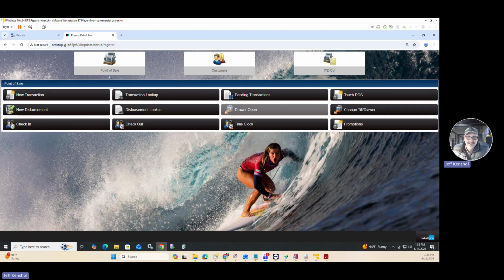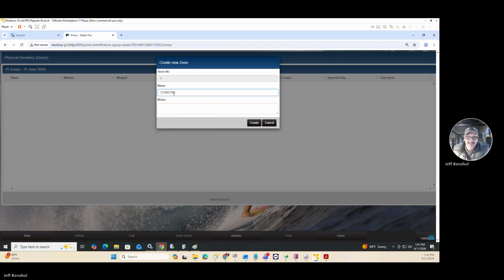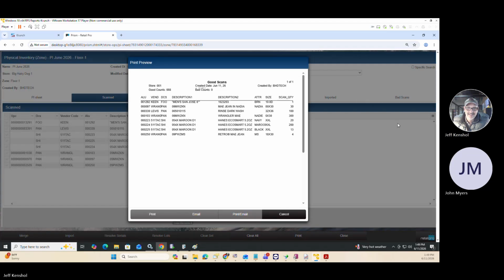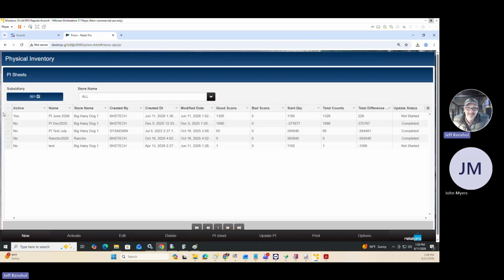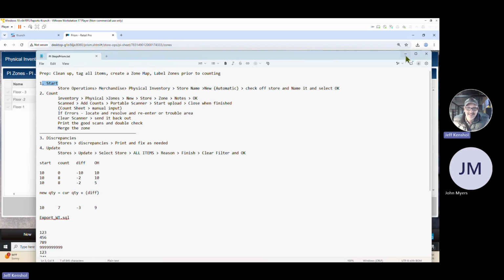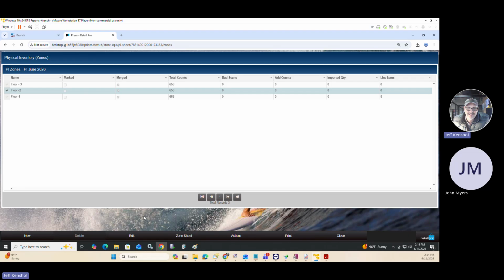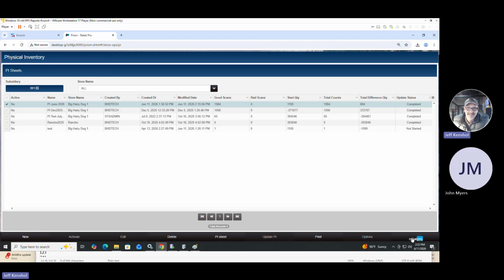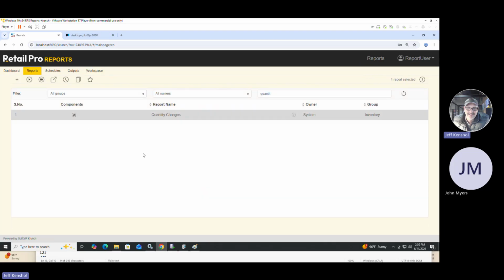Prism Physical Inventory June 11th, 2026